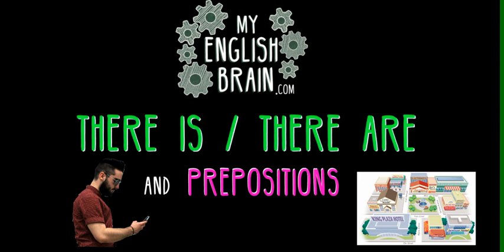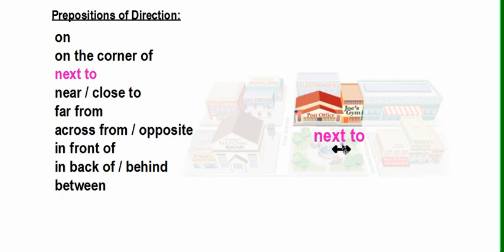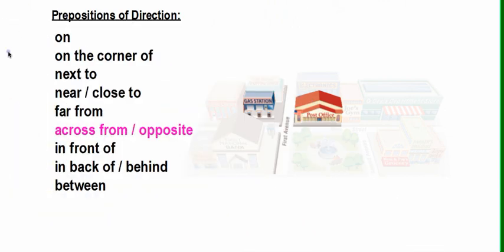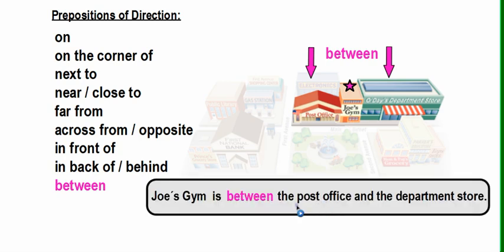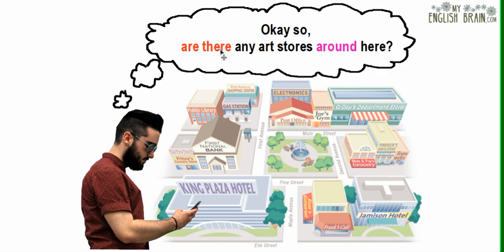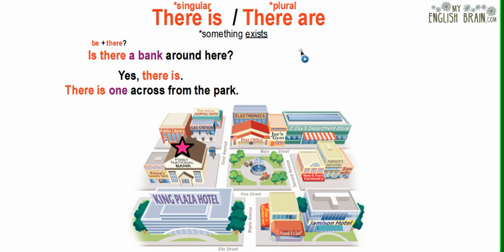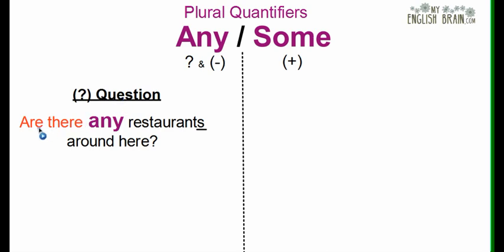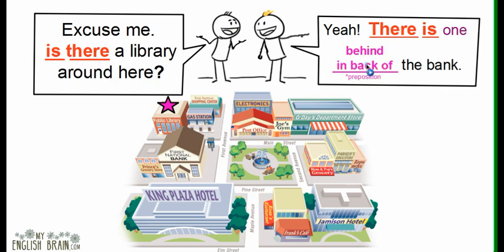There is | There are with prepositions: My English Brain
Welcome to another free English lesson by "My English Brain"!

In this video you´ll learn about how to use (there is) vs. (there are) and also prepositions for directions in a city. After the video go to the website for the quiz!

الإنجليزية الدرس : هناك و حروف الج

ইংরেজি পাঠ : নেই এবং পদান্বয়ী অব্যয়
英语：有和介词
英語：有和介詞
English Aralin: Mayroon at prepositions
Anglais Leçon : Il est et prépositions
Englisch -Lektion : Es gibt und Präpositionen
अंग्रेजी सबक: नहीं है और प्रोपोजिशन
Pelajaran bahasa Inggris : Ada dan preposisi
Lezione inglese : C'è e preposizioni
英語レッスン：ありと前置詞
영어 학습 : 이 전치사
Bahasa Inggeris Pelajaran: Terdapat dan kata depan
ບົດຮຽນ ພາສາອັງກິດ : ບໍ່ມີ ແລະ ຄໍາບຸພະບົດ
درس انگلیسی : حروف اضافه وجود دارد و
Inglês Lição : Há e preposições
ਅੰਗਰੇਜ਼ੀ ਪਾਠ : ਹੁੰਦਾ ਹੈ ਅਤੇ prepositions
Английский Урок : Существует и предлоги
Inglés Lección : Hay y preposiciones
Bài học tiếng Anh: Có và giới từ
บทเรียน ภาษาอังกฤษ : มี คำบุพบท และ